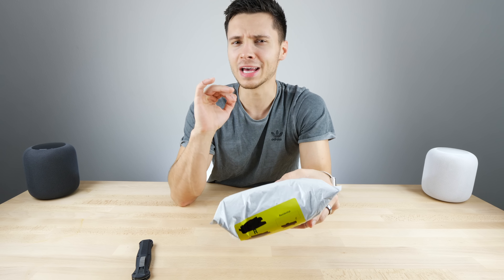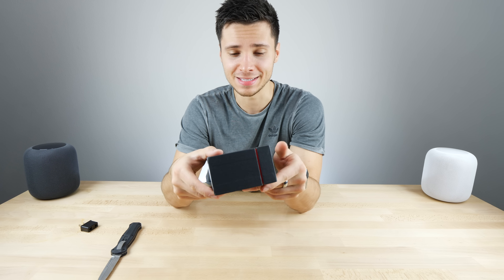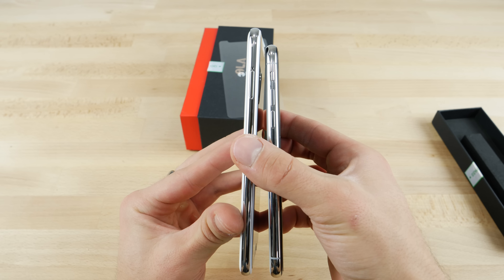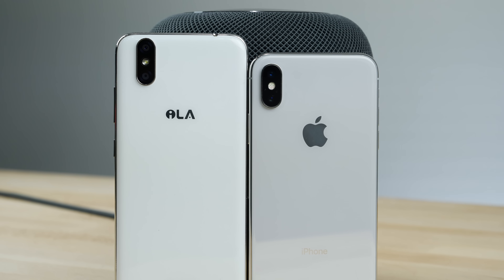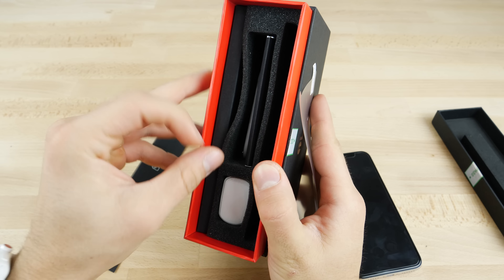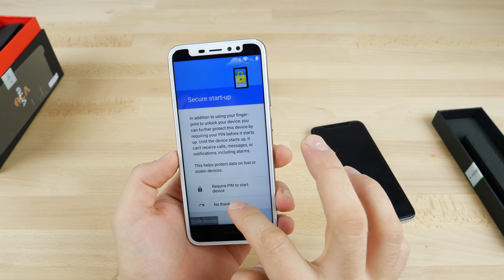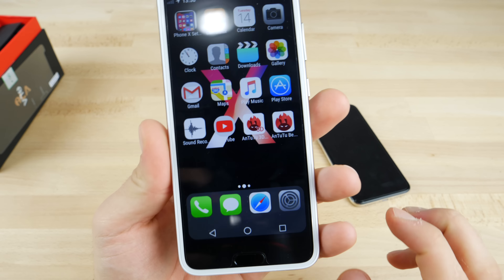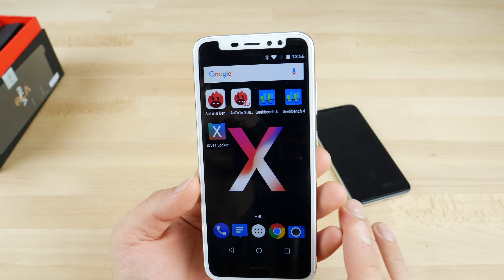$120 Fake iPhone X With a Home Button?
NEW Fake iPhone X With a Home Button & Headphone Jack! $125 Fake iPhone X vs $999 Real iPhone X. How Bad Is It?